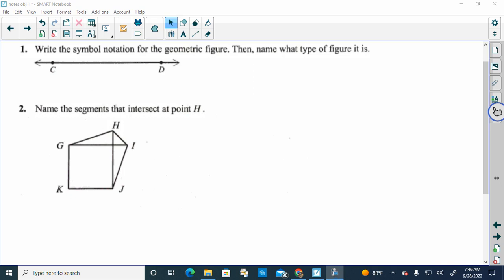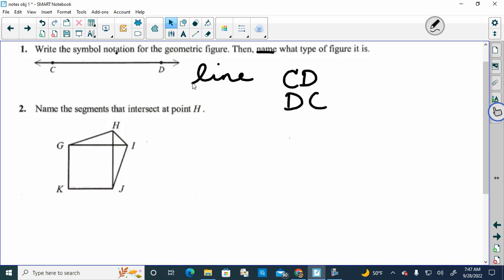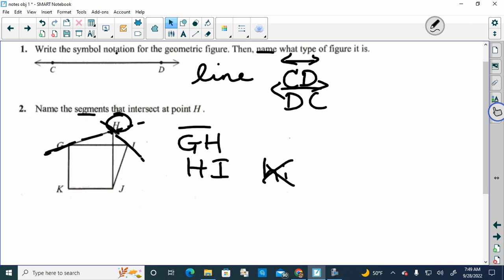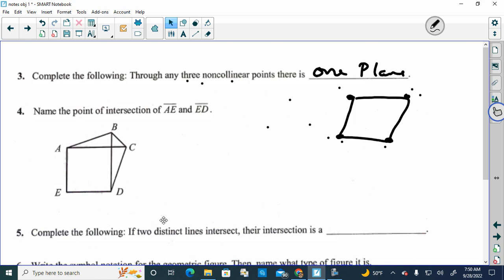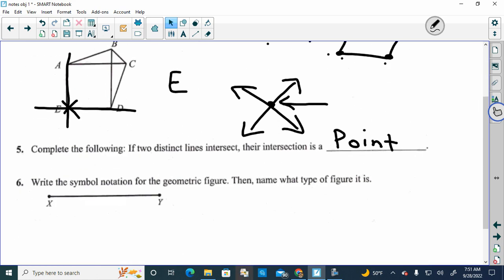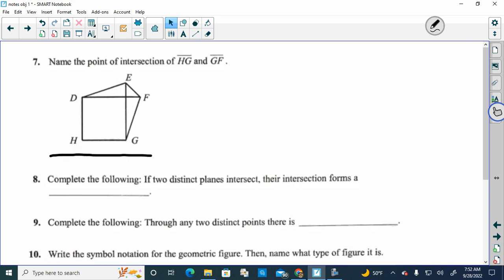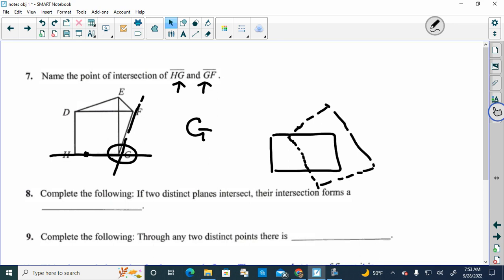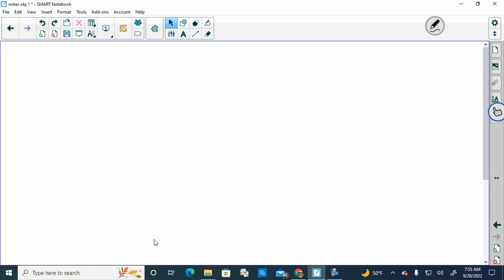notes obj 1 problem examples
sample problems from notes obj 1